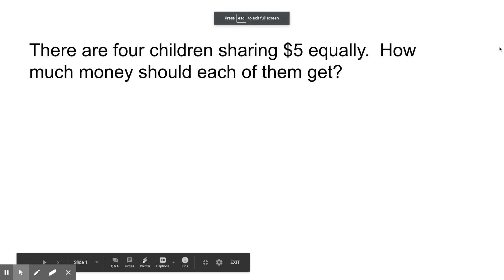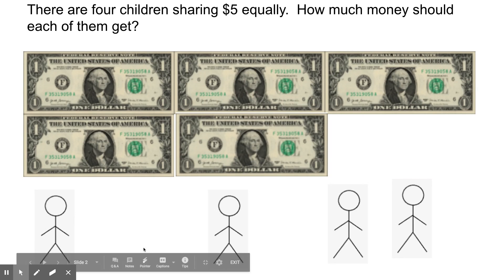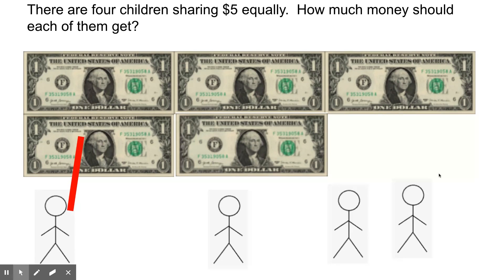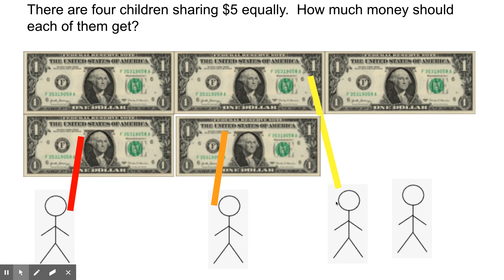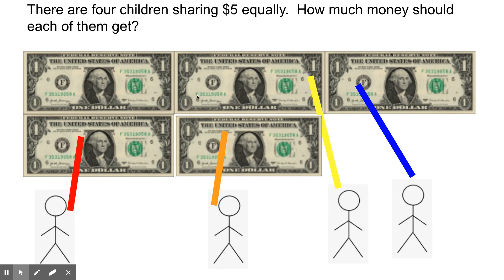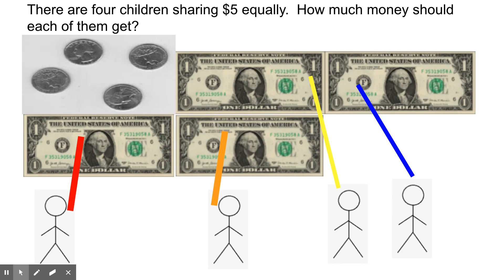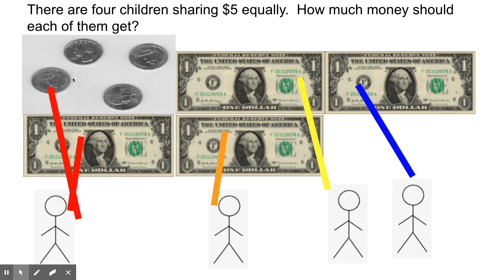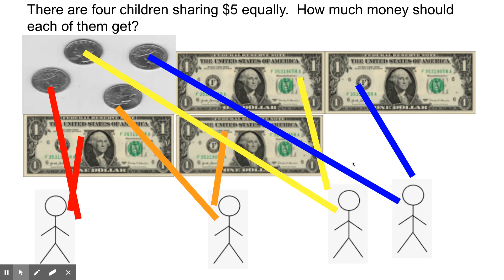Sharing Money Equally: One Solution